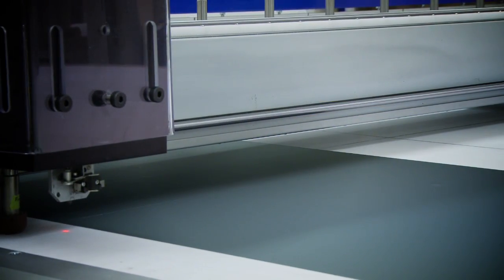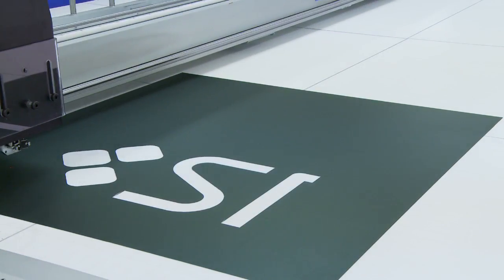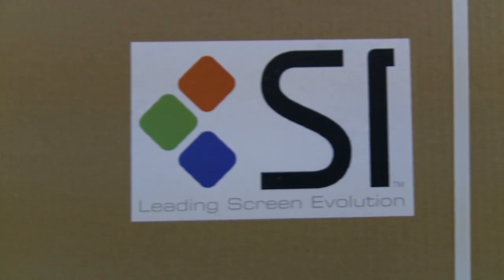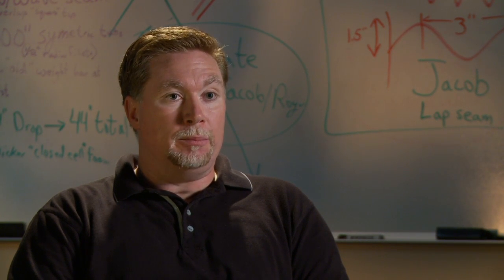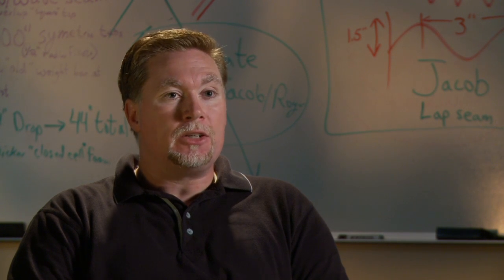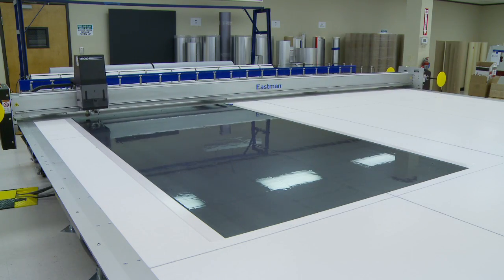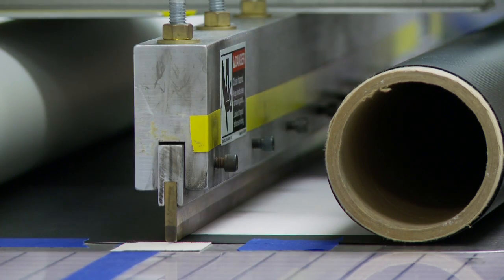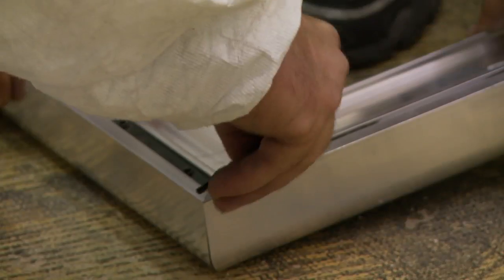About Screen Innovations Projection Screens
Screen Innovations leads the market in US-manufactured projection screens.  We employ an industry-specific engineering staff and advanced robotics to create cutting edge screen technologies.

Black Diamond is a key example, allowing any projector to perform well in either a bright or dark environment by rejecting ambient light, while enhancing projector contrast by over 900%.

In-house manufacturing permits complete control over product development, quality assurance, and on-time delivery, providing consumers with an outstanding counterpart for today's projectors.

All Screen Innovation's products have a lifetime replacement policy.